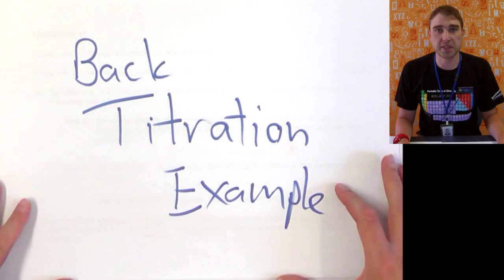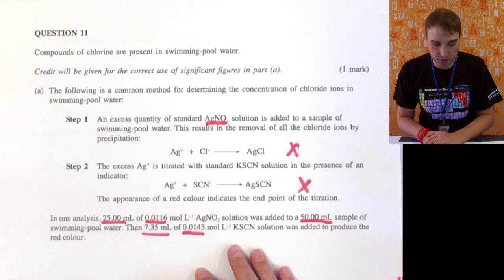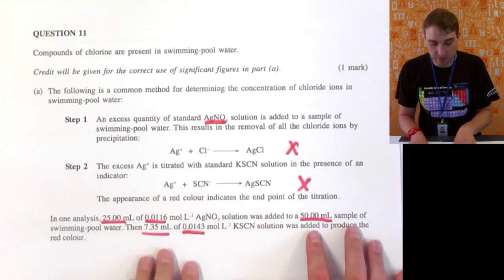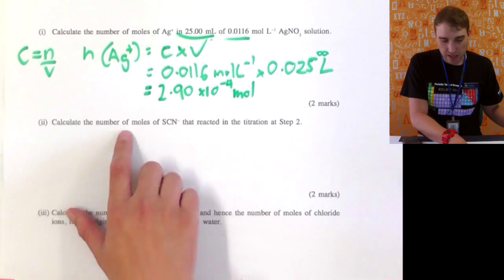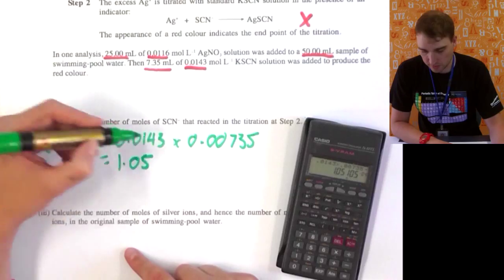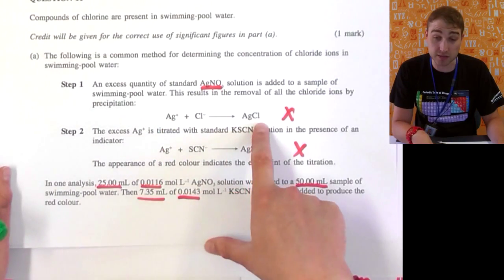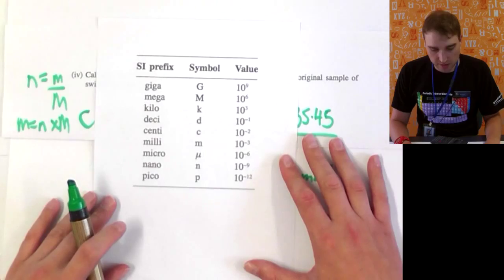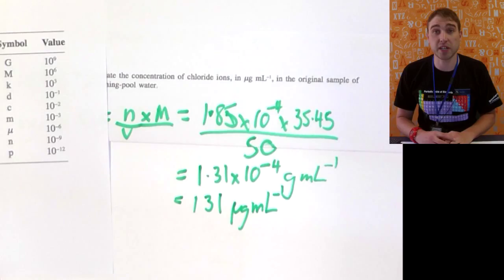Flippin' Science Topic 1.3- Example Back Titration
In this video I go through an example of a back titration question. The question comes from the 2005 SACE exam.